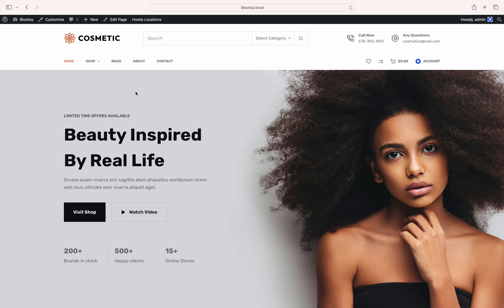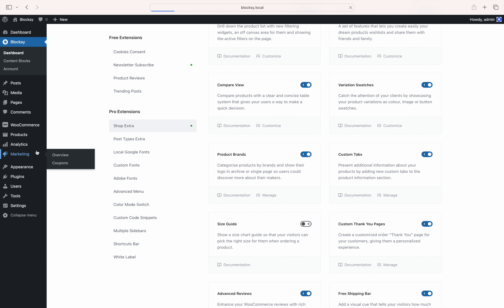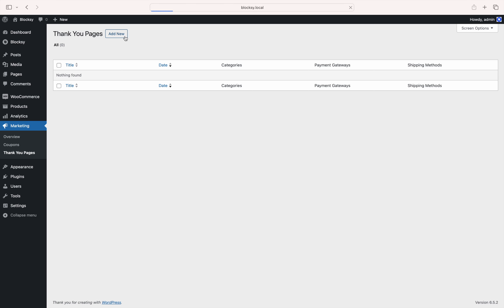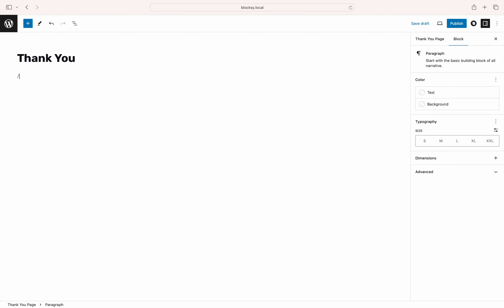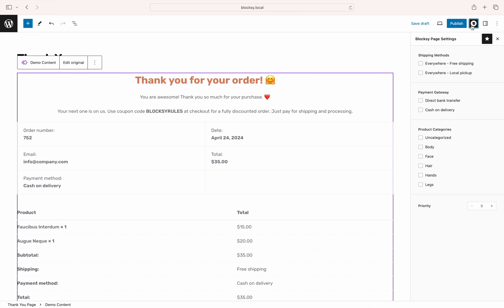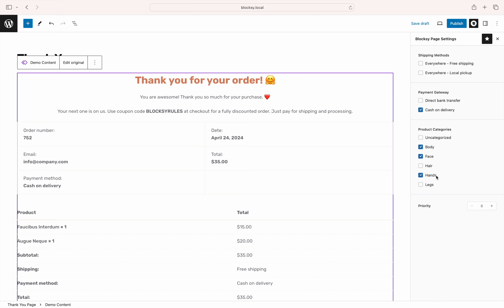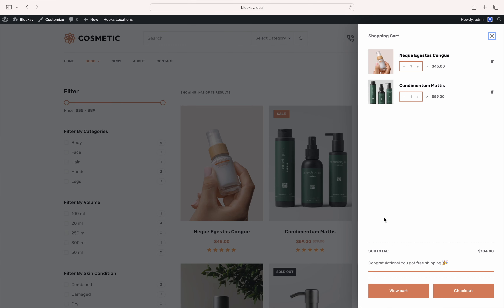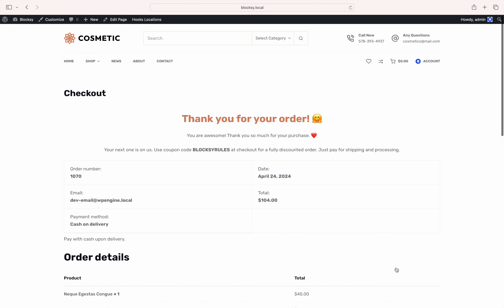Custom "Order Confirmation" Pages | Tutorial | Blocksy 2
In Blocksy 2, we have given web designers new ways to personalise the experience for their shoppers, by enhancing the e-commerce experience. We’ll take a look at how you can now personalise the “order confirmation” page that shows up at the end of the checkout process.